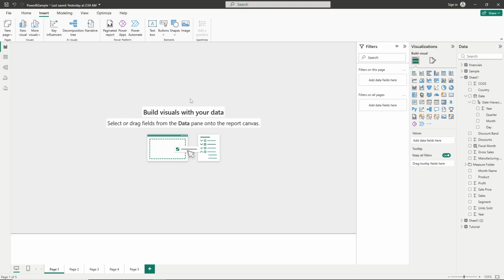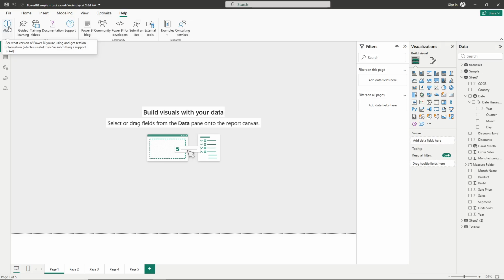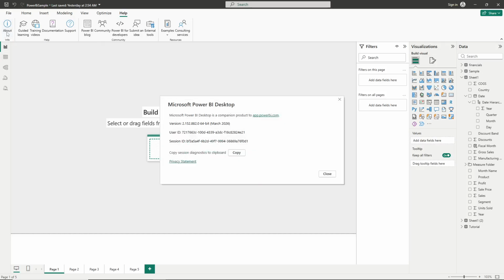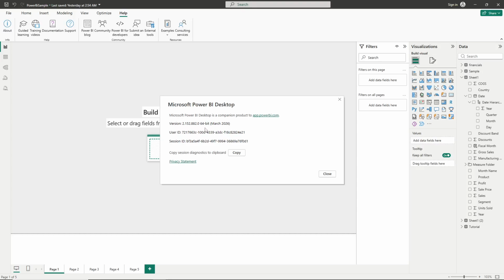How To Check Power BI Desktop Version (Tutorial 2026)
Along the way, you'll learn how to check Power BI Desktop version, find current Power BI Desktop software version, determine Power BI Desktop build number, identify Power BI Desktop application version, where to see your Power BI Desktop version, tutorial for checking Power BI Desktop version, Power BI Desktop about screen information, learn to find Power BI Desktop version, steps to check Power BI Desktop version, view installed Power BI Desktop version details, discover Power BI Desktop program version, how to know Power BI Desktop update version